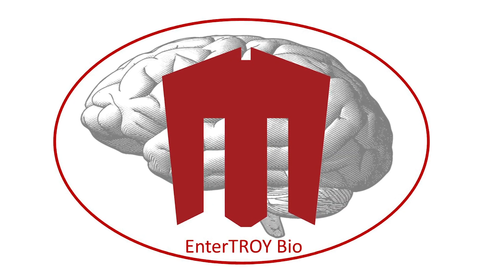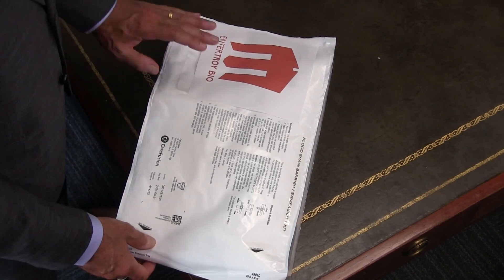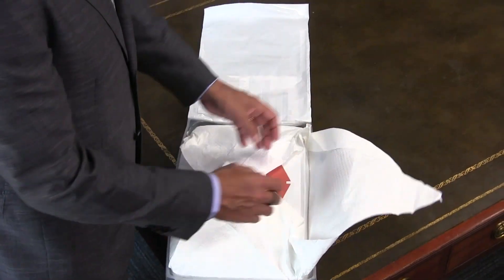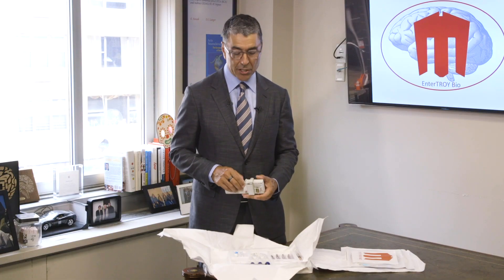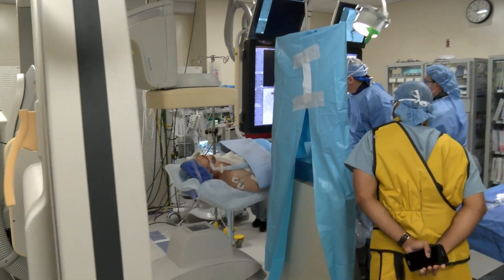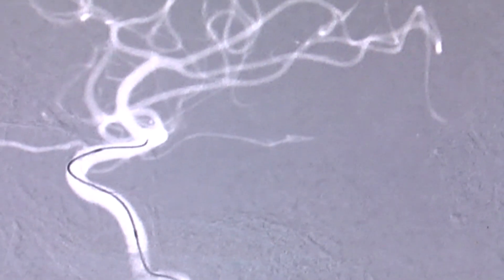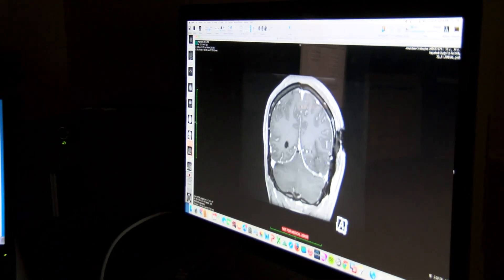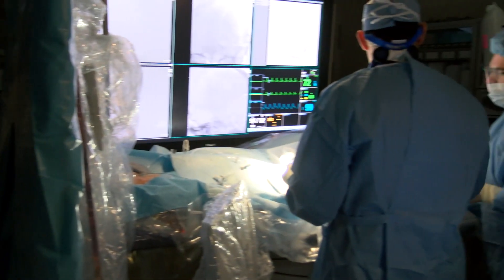EnterTroy Bio - Blood Brain Barrier Permeability Kit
EnterTroy Bio is a novel company focused on overcoming a major obstacle to the treatment of central nervous system (CNS) disease: poor penetration of drugs past the blood brain barrier (BBB). The BBB with its unique properties and selective permeability prevents the passage of most compounds, thereby hindering effective delivery of therapeutic agents into the brain.
EnterTroy Bio is spearheaded by a distinguished neurosurgical team (led by John Boockvar, MD) engaged in promising human clinical trials for glioblastoma (GBM) and a team of basic science researchers (led by Yousef Al-Abed, PhD) working on discovery-stage studies characterizing an innovative approach to regulate BBB permeability. At EnterTroy Bio, we are leveraging our unique expertise to create a Blood Brain Barrier Permeability Kit that will allow the end user to disrupt the BBB and safely delivery drugs to the human brain.
Our BBB Permeability Kit contains products that have been extensively studied by our clinical and basic science research teams and provides the clinician with all of the instruments and medications to conditionally open and close the blood brain barrier and safely deliver drugs to the brain. This combined offering of the component parts into a single-use kit will include a unique proprietary microcatheter and microwire system for intra-arterial drug administration as well as two drugs to selectively regulate BBB permeability: one vial will have a drug to open the BBB and another vial with its ligand to close the BBB.
At EnterTroy Bio we understand that our robust patent estate will help us secure the necessary funding to advance the BBB Permeability Kit into clinical service. The target product profile for this kit includes over 165,000 primary and recurrent brain cancer patients, and over 200,000 patients with brain metastases. Our exit strategy is focused on recruiting investors interested in our product, including companies within the medical technology and drug delivery platform space.
At EnterTroy Bio, our mission is to overcome the BBB in order to improve the treatment of CNS disease. Our first-of-its-kind BBB Permeability Kit has wide applicability to the treatment of a brain cancer and a host of other brain disorders.